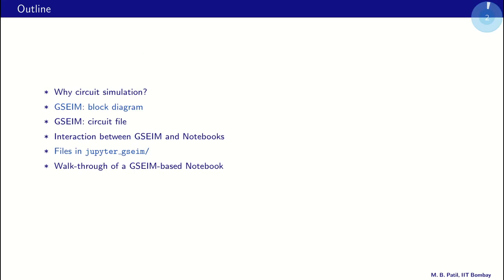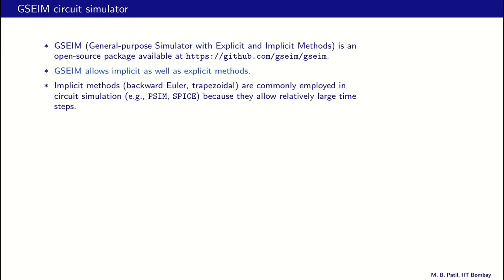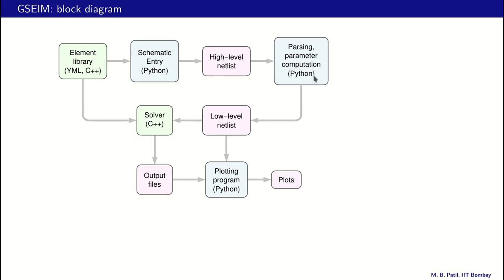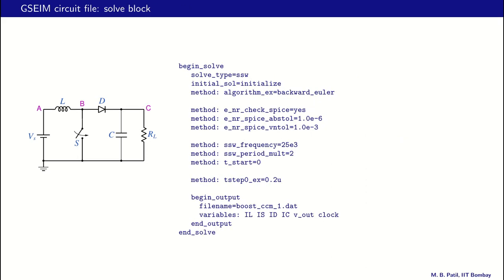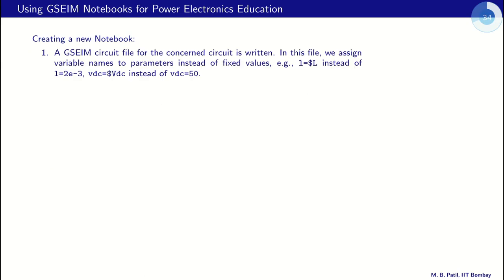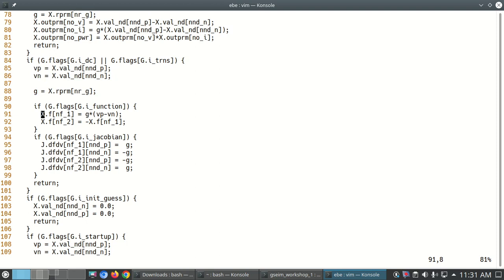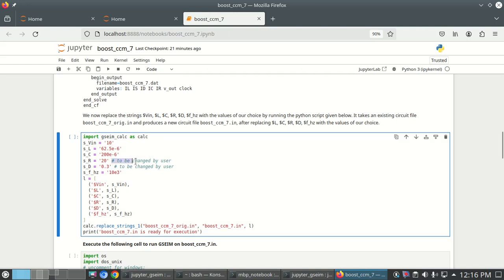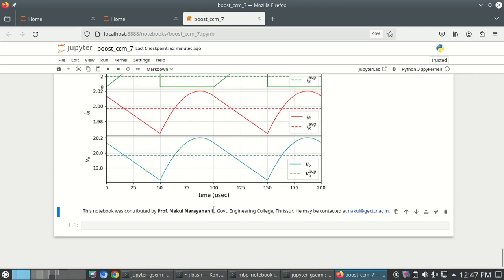Jupyter Notebooks for Power Electronics Education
Using the GSEIM circuit simulator, Jupyter Notebooks have been created for Power Electronics Education. This video gives some insight into the functioning of those Notebooks.